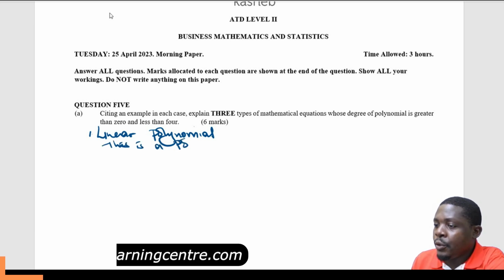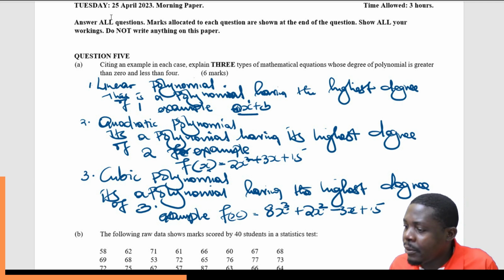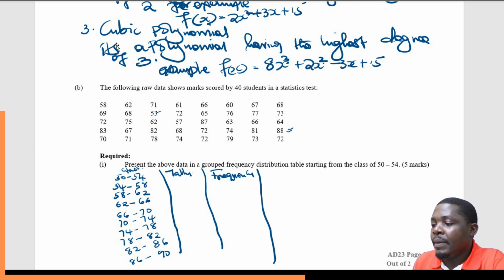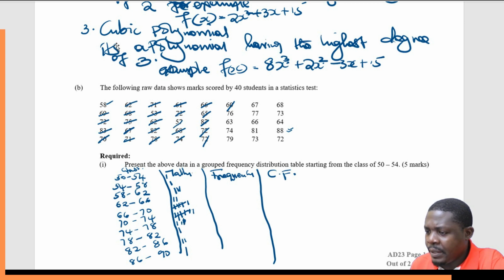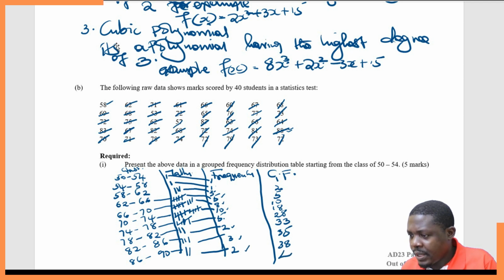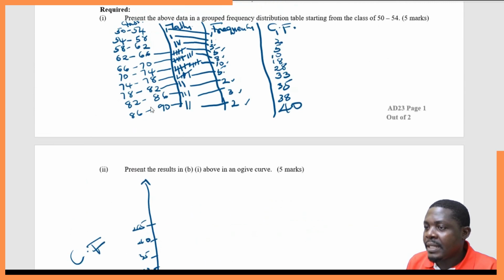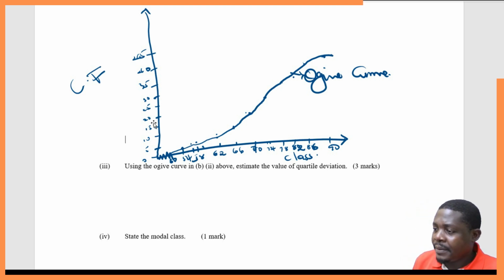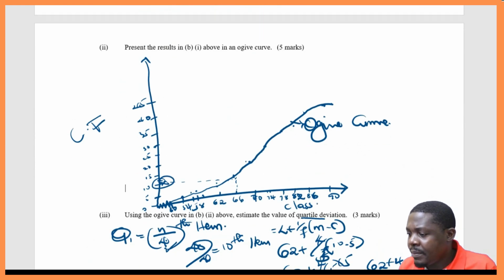ATD BUSINESS MATHEMATICS AND STATISTICS APRIL 2023 Q5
// IMPORTANT LINKS